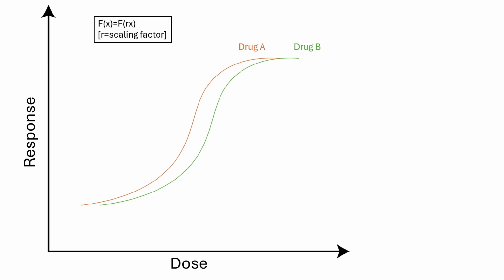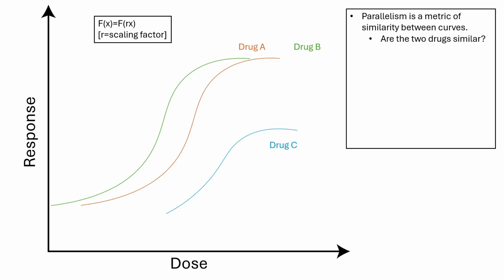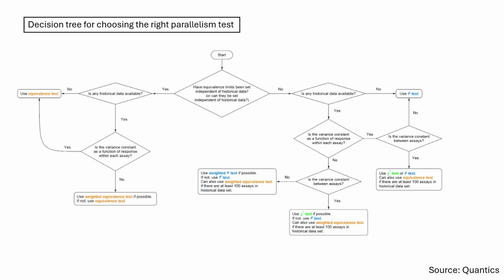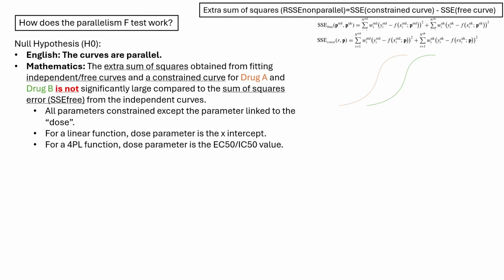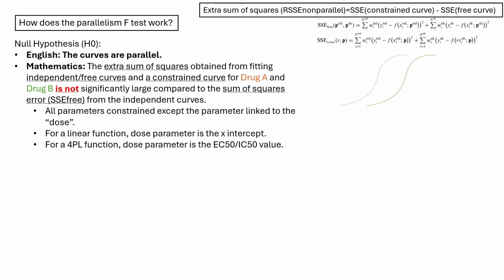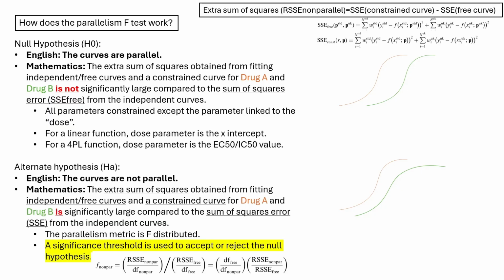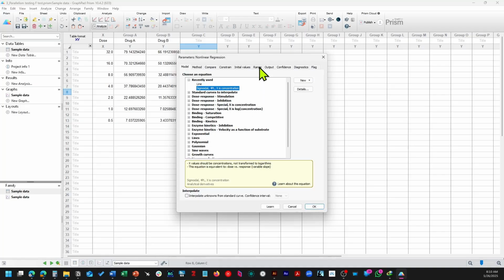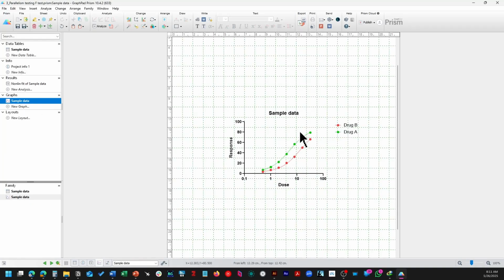GraphPad prism tutorial #3 - F test for Parallelism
Timeline:
0:00 Intro
0:21 What is parallelism
2:00 Parallelism assessment methods
2:15 How does F test for parallelism work?
5:02 Graphpad tutorial